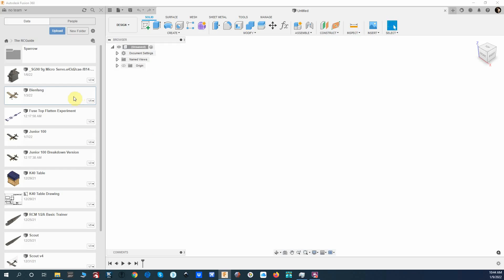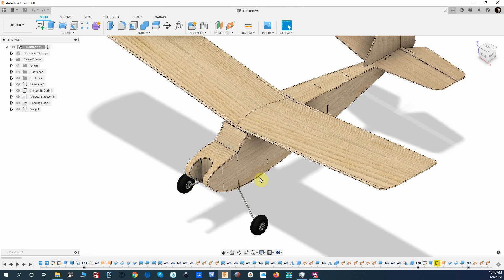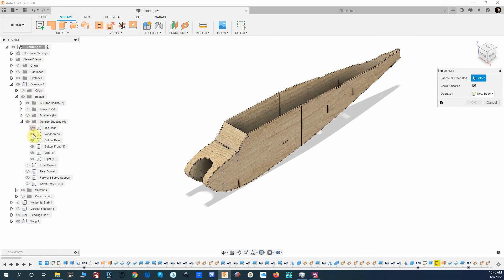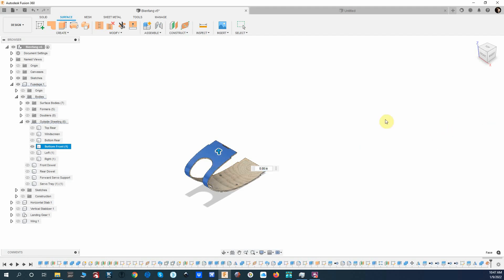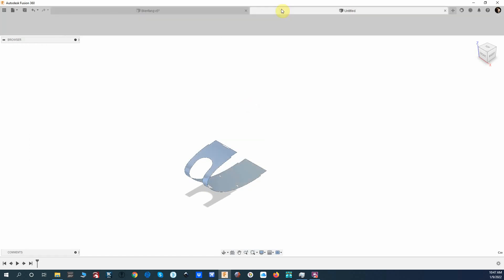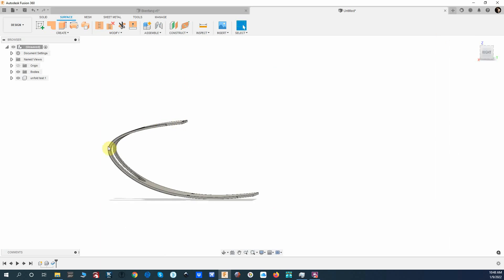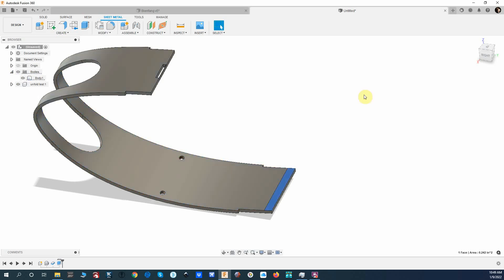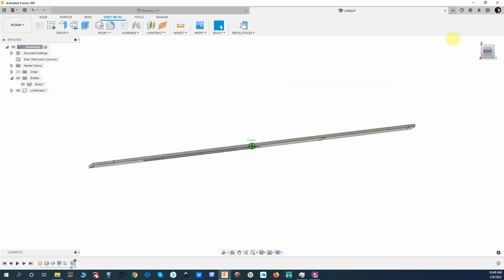The Holy Grail of Fusion360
Flatten parts for laser or router CNC